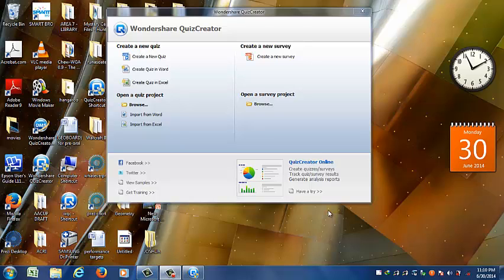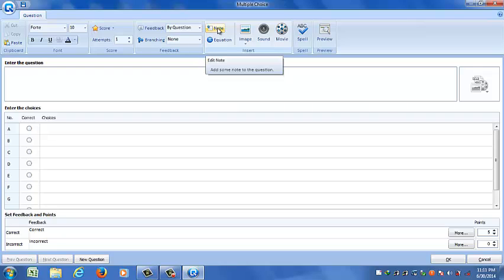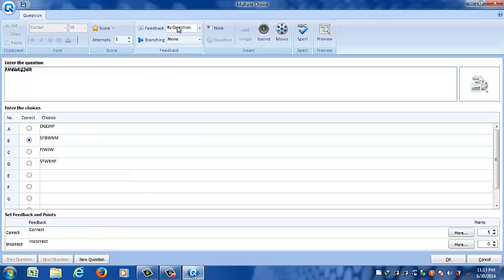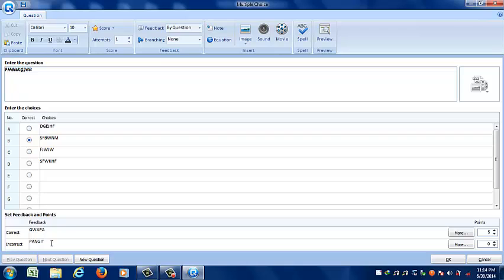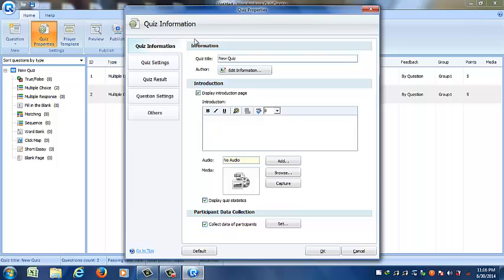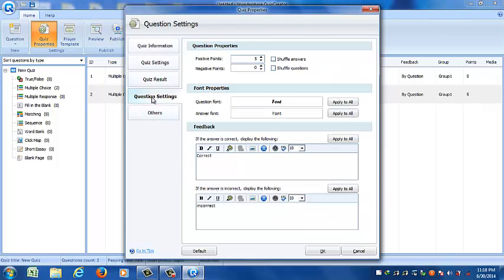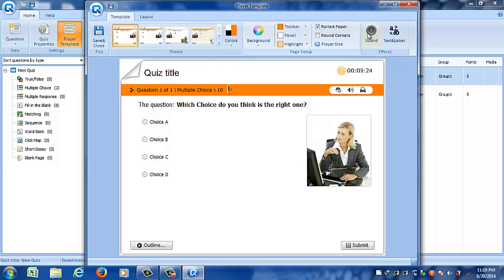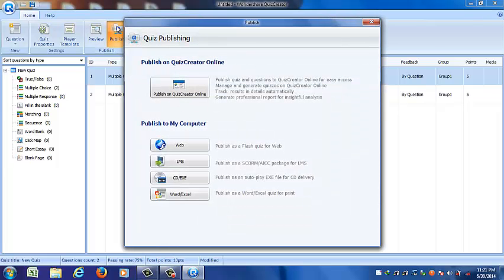Wondershare quiz creator Tutorial